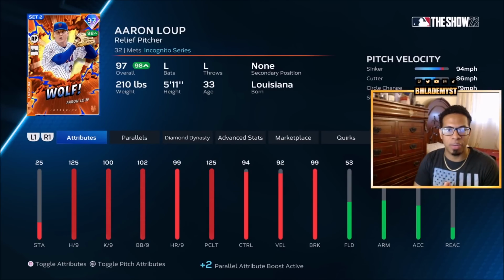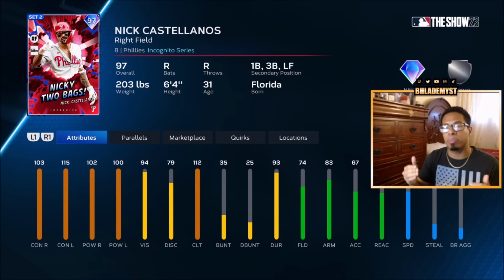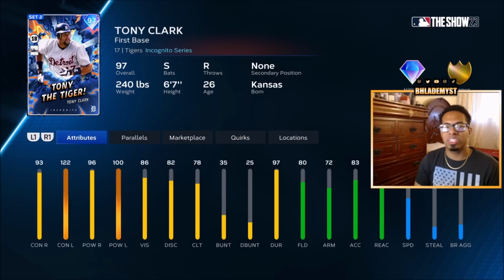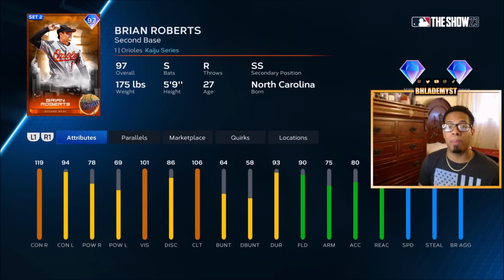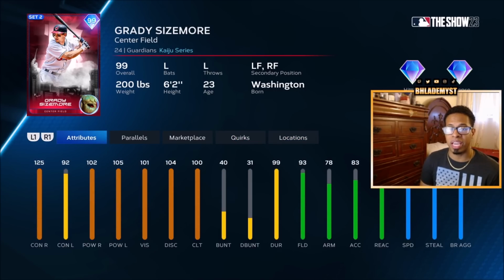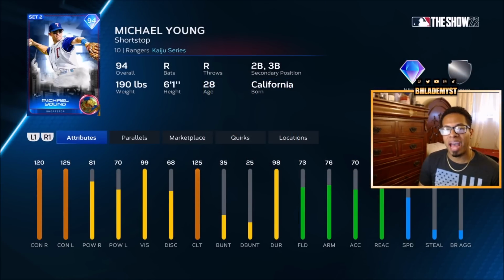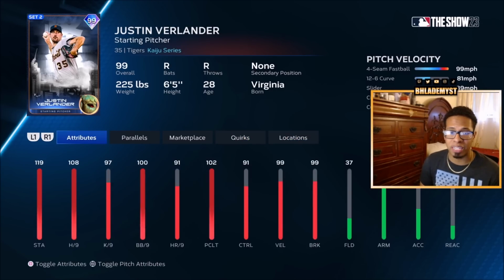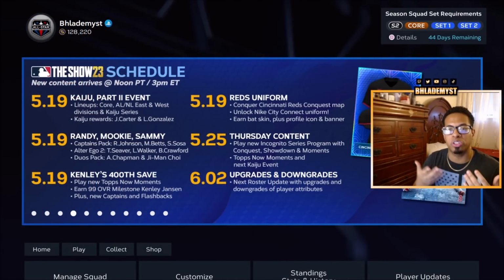Best DIAMONDS to CHOOSE in SEASON 2 Choice PACKS in MLB The Show 23